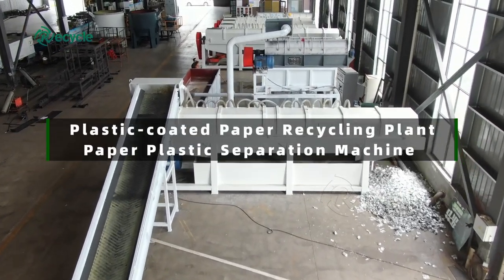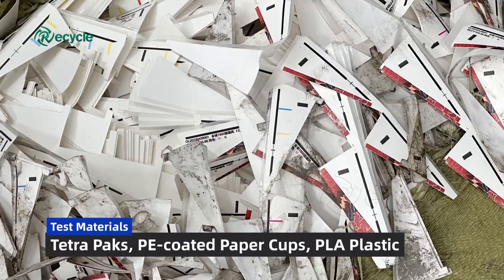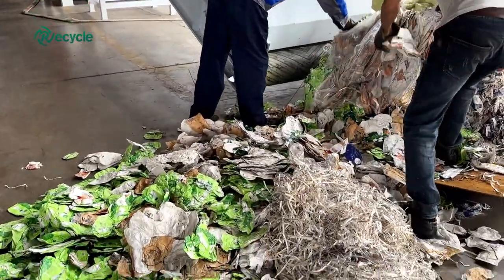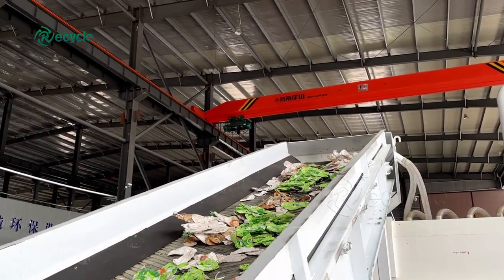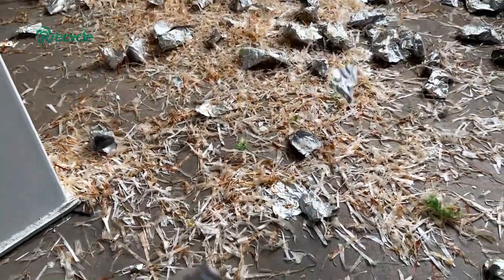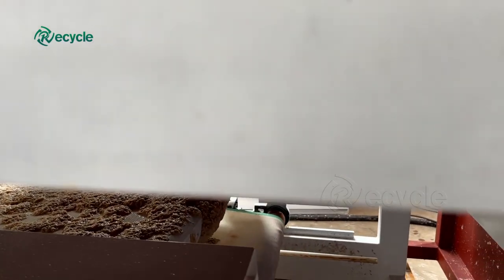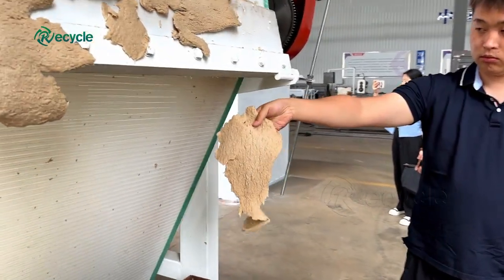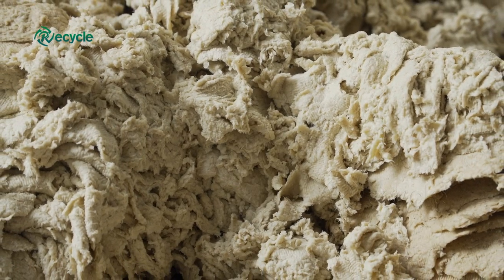Waste Tetra Paks & PE-coated Paper Cups Recycling Plant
Plastic-coated paper, also known as laminated paper or coated cardboard, is a versatile material widely used in various industries.
Plastic-coated paper finds applications in packaging, such as food wrappers, beverage containers, and disposable cups.
How to recycle Plastic-coated Paper Materials?We have offering a sustainable solution.
First, the paper is separated from the plastic layer using physical crushing and shredding techniques. This breaks down the material into smaller pieces, making it easier to handle.
Next, the paper-plastic fragments will pass through the hydro paper-plastic separation system, where the paper and plastic will be completely separated. The separated plastic particles can undergo granulation. This involves melting and reshaping the plastic fragments into reusable plastic pellets, which can be used in the production of new plastic products. The recycled paper fragments can be processed into pulp, which is used to create recycled paper or cardboard.